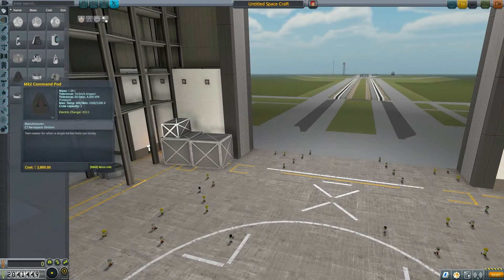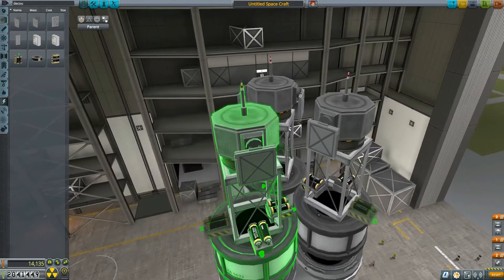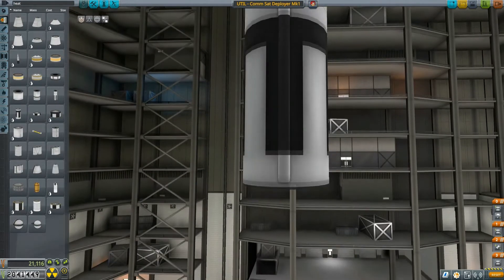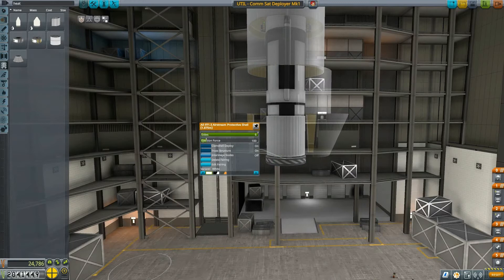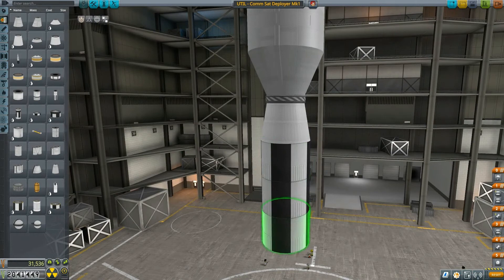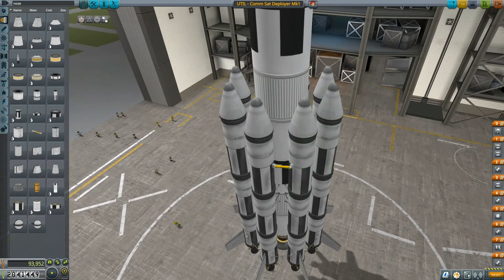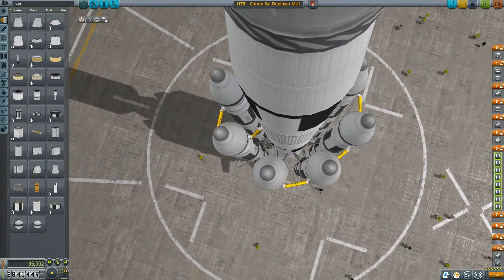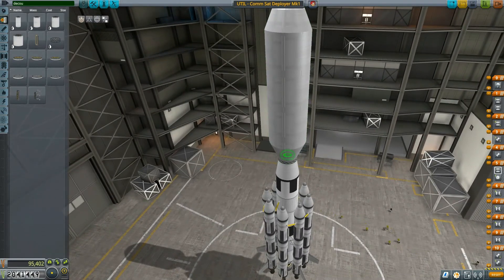Kerbal Engineering - CommSat Deployer Special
This is a Kerbal Engineering episode, where I take on building different craft in Kerbal Space Program - Making history. This time we are building stock vessels